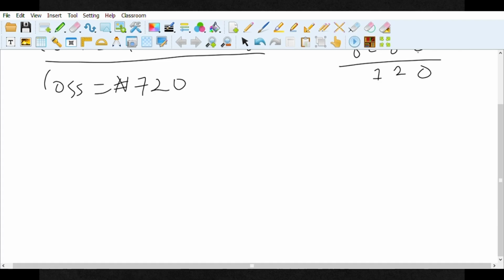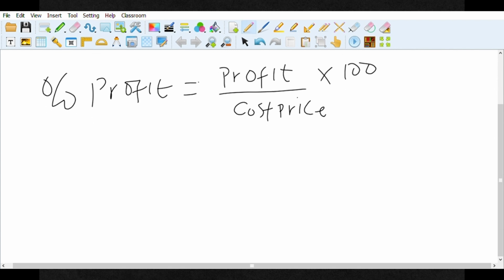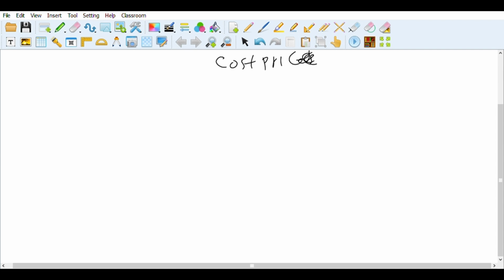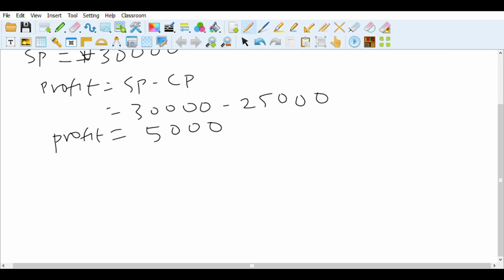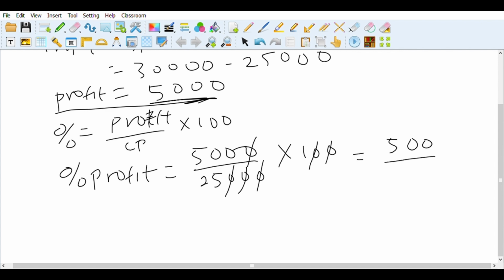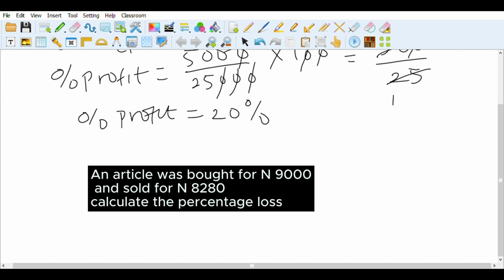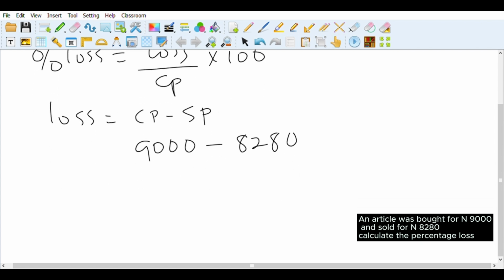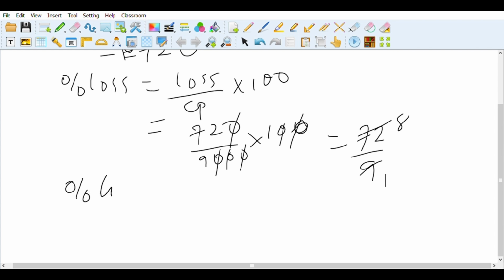Money|Percentage Profit and and Loss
Best    method to  calculate   Percentage    profit  and Percentage   loss